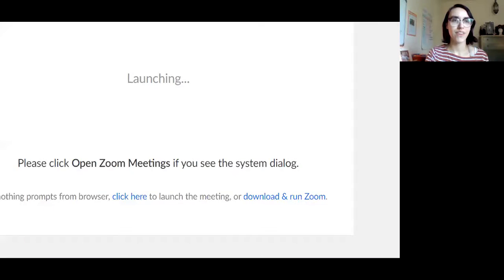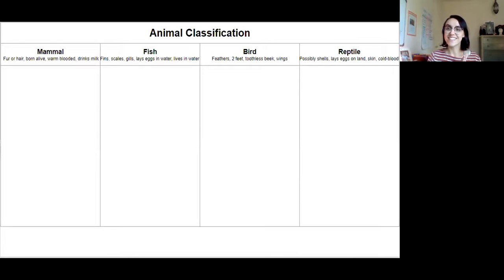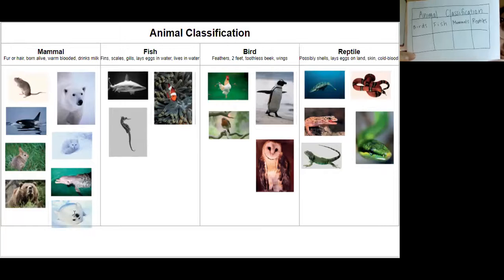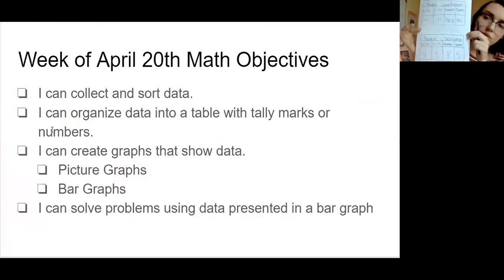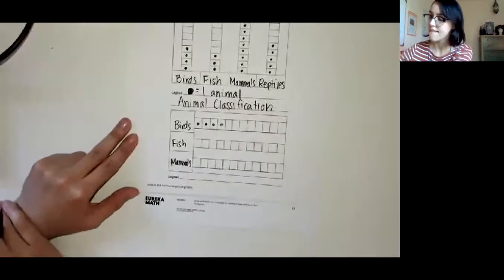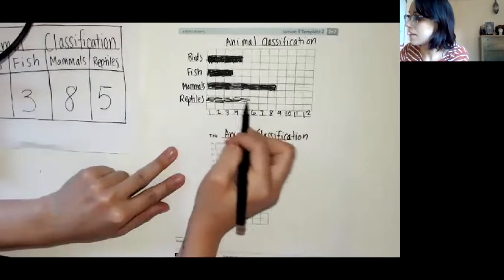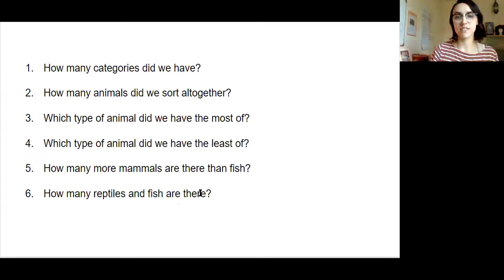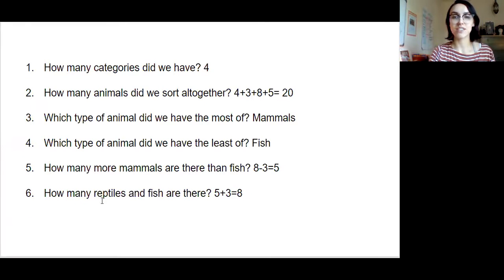2 | Math | Solving Problems with Data and Graphing (M7 L1-5)